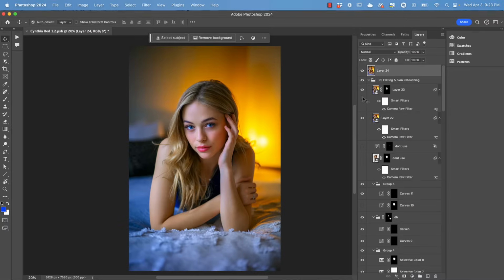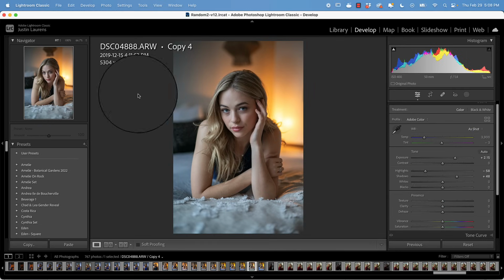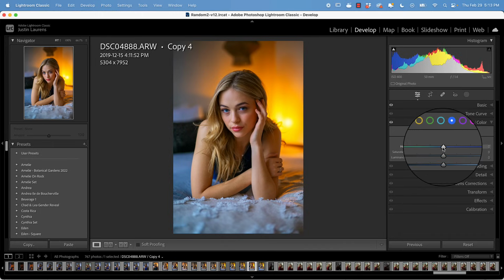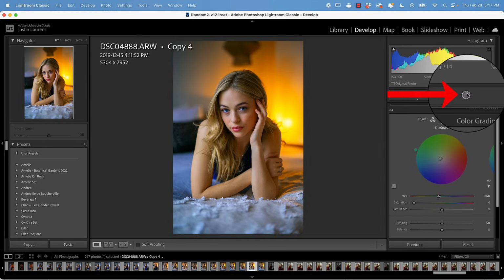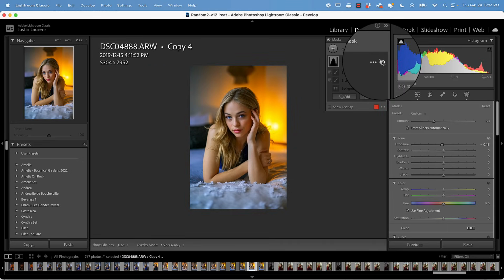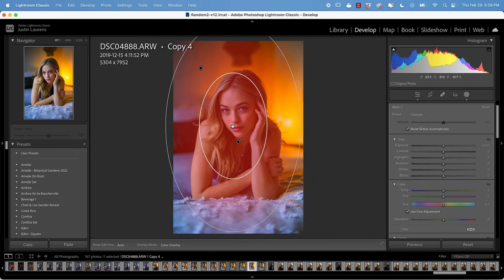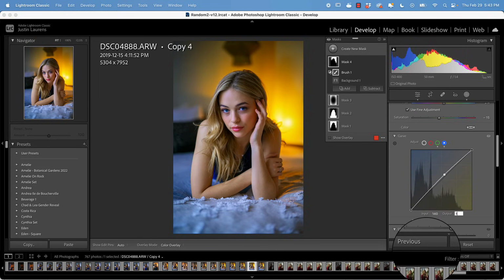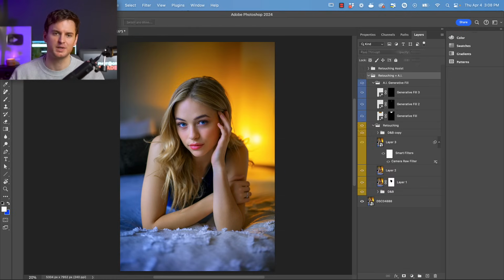2 Simple LIGHTROOM Tricks For Stunning Color Grade & 3D “Pop!”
Discover how I transformed my color-grading workflow from 100s of Photoshop layers to simple Lightroom slider adjustments. All it requires is 2 easy techniques: stacking precise adjustments using Lightroom's A.I. Masking & applying 'Subject Separation' effects for a vibrant, 3D "pop"!

Chapters:
0:00 Intro
0:44 Initial Adjustments
6:15 Overview of 2 Tricks
7:15 Implementation of 2 Tricks
14:49 Conclusion